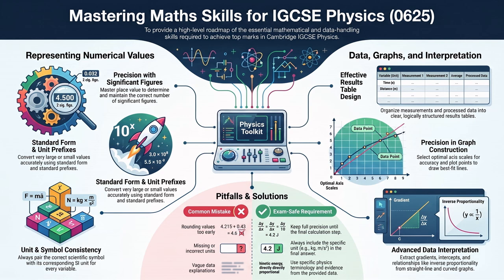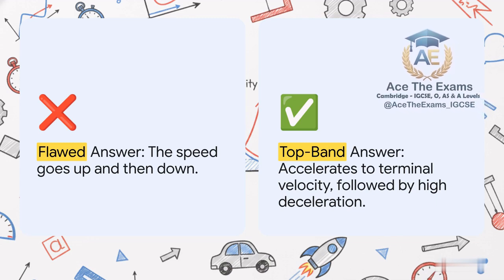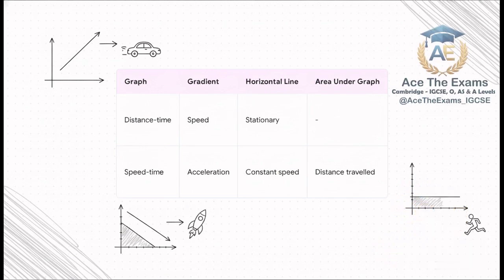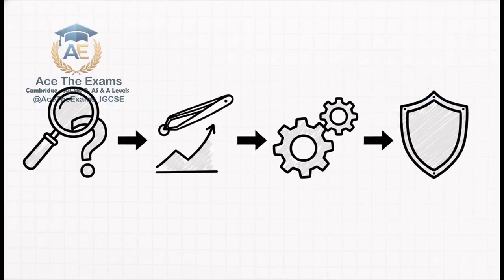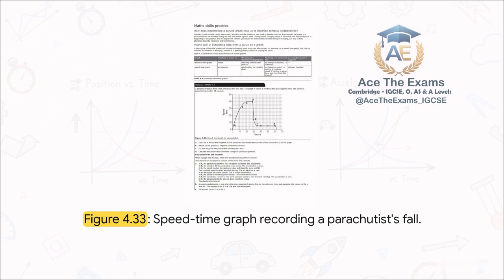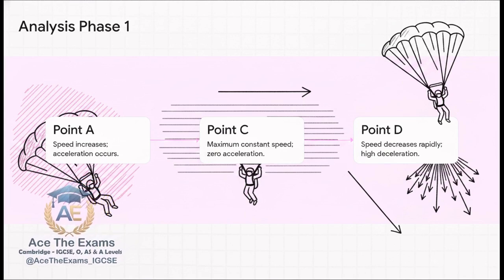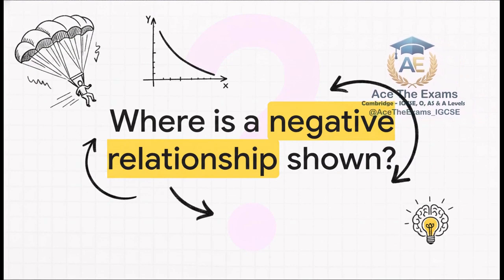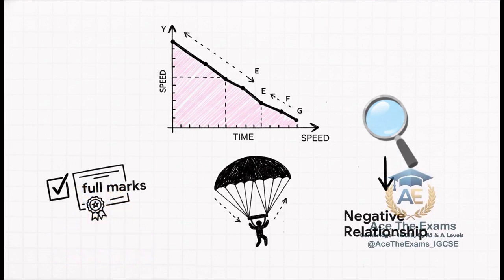Speed Velocity Acceleration And Motion Graphs Video Script Igcse Physics 0625 | Ph... | Ace The Exam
Speed Velocity Acceleration And Motion Graphs Video Script Igcse Physics 0625 for Physics. This Ace The Exam lesson explains Speed velocity acceleration and motion graphs Video Script using exam-focused revision, questions, past-paper practice, mark-scheme understanding and common mistakes.

Primary search query: Speed velocity acceleration and motion graphs Video Script IGCSE Physics 0625
Related searches: Speed velocity acceleration and motion graphs Video Script Physics 0625 questions, Speed velocity acceleration and motion graphs Video Script 0625 past paper